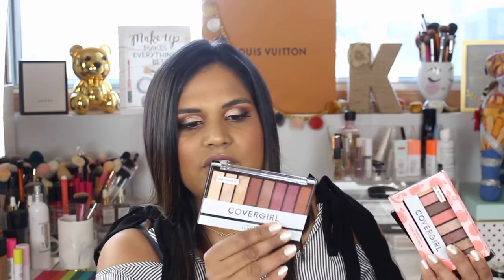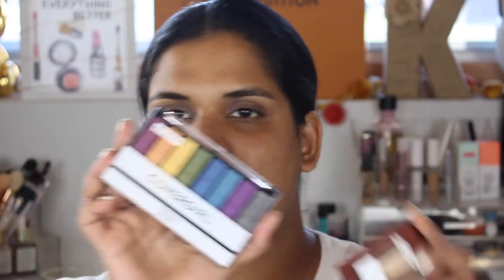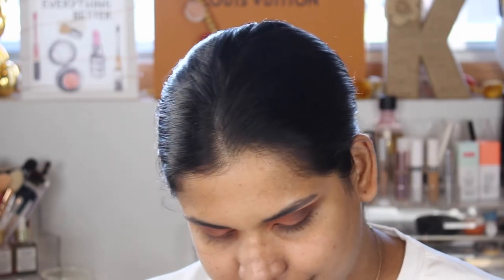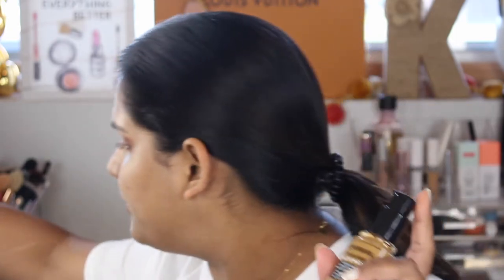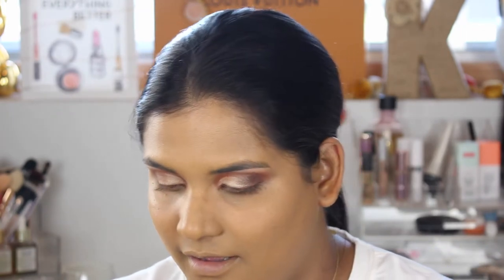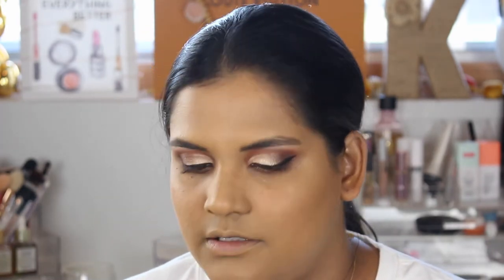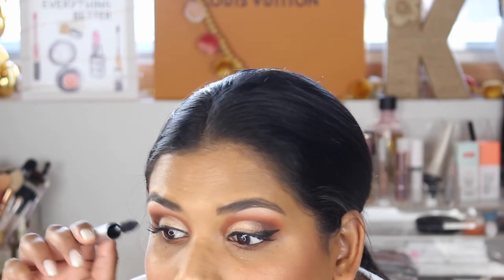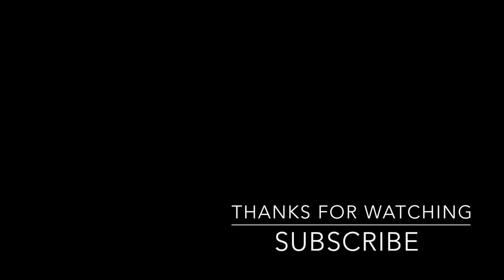GRWM FT. NEW MAKEUP FROM COVERGIRL| Karen Harris Makeup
Hi, in today's video i will be playing with some new makeup from Covergirl..THANK YOU for stopping by my YOUTUBE Channel. Stay awhile and checkout a few videos.

- - Outfit Details - -
Top -
Necklace -
Earrings -
- - Makeup Details - -
Foundation -
Eyeshadow -
Lipstick -

1. How old are you ? 29
2. Where are you from ? Sri Lanka
3. Where do you live ? Fargo ND
4. Shade reference ?

Tripod - AmazonBasics 60-Inch Lightweight Tripod
Lights - LimoStudio Photo Video Studio 2400 Watt Softbox

Morphe
Jaclyn Hill
Natasha Denona
Stila
Tarte
TooFaced